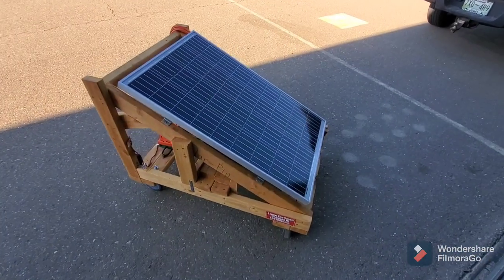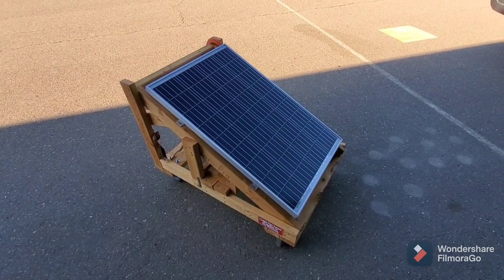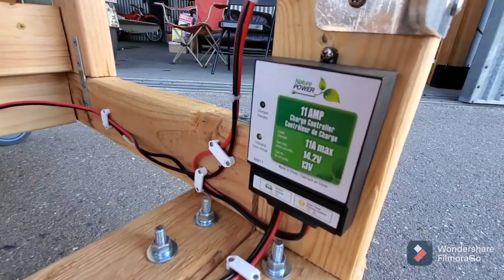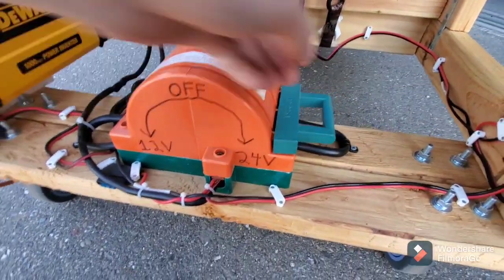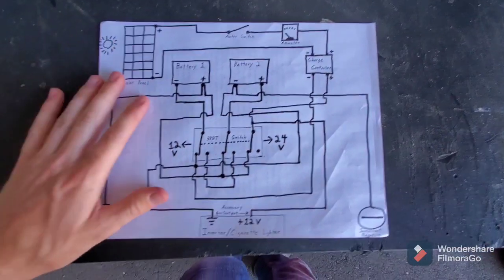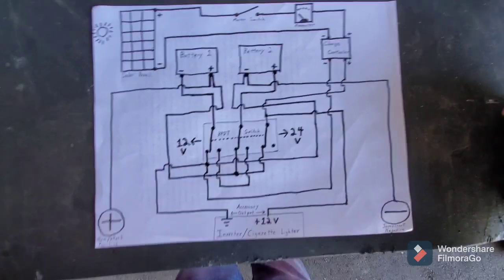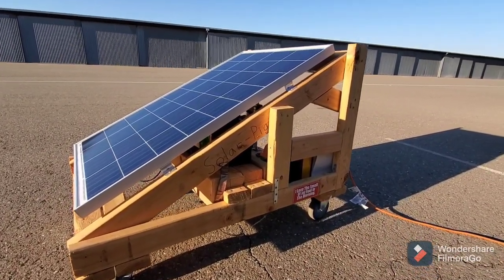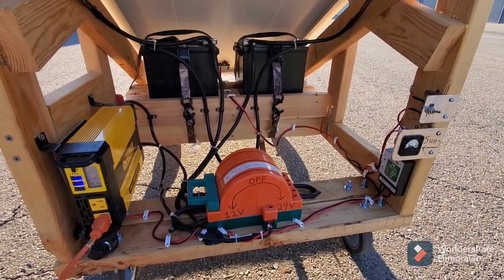Solar-Powered Airport GPU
Put together a portable solar-powered GPU for powering a hangar, or jumpstarting cars, trucks, and airplanes.

Great to have at hangars with no available electricity.

Overall cost was around 500$

Specs:
- 90 Watt Solar input. (Charges the batteries at around 6 Amps @ 13 Volts)
- 2x 640 Cold Cranking Amp 12V Batteries.
- 12 or 24 Volt DC output for jumpstarting.
- 110 Volt AC output for appliances.

3PDT Knife Switch:

1000 Watt Inverter:

2 Gauge Jumper Wire: (Sorry, I said 1 gauge in the video)